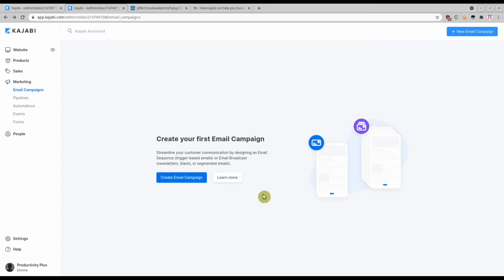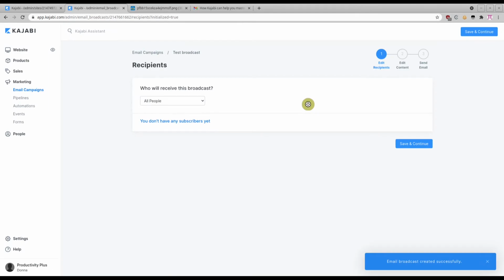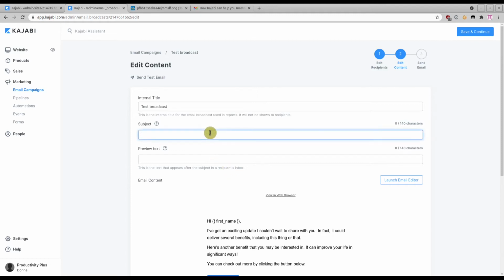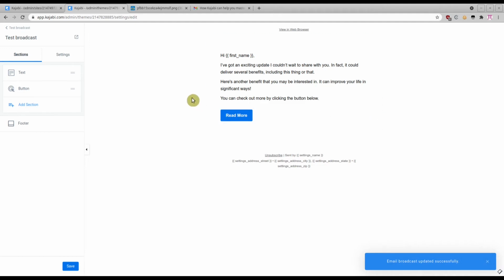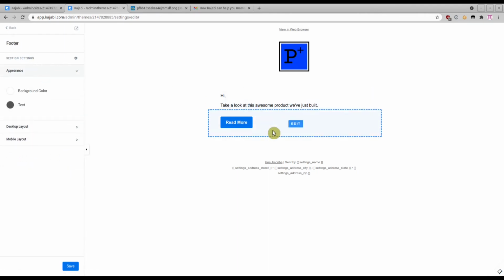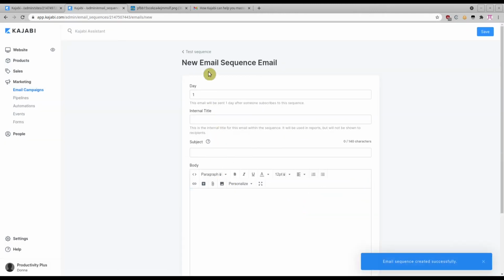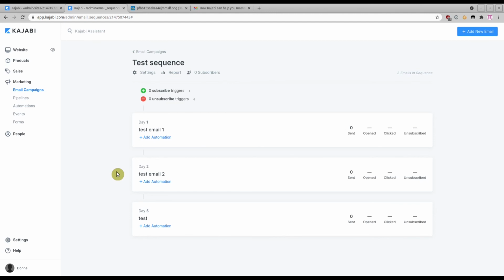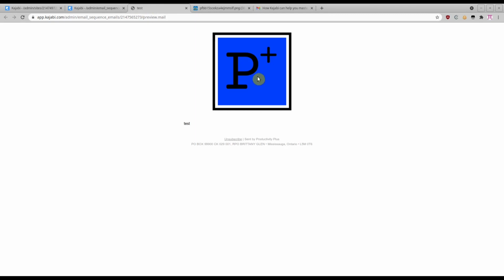Email Broadcasts vs. Email Sequences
Confused about email broadcasts and sequences in Kajabi? Check out this video to learn all the facts!